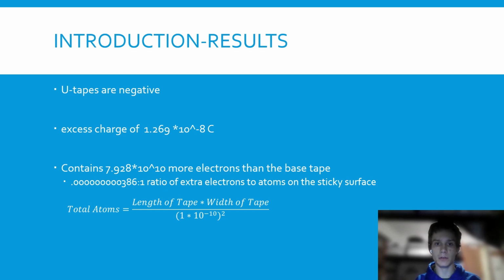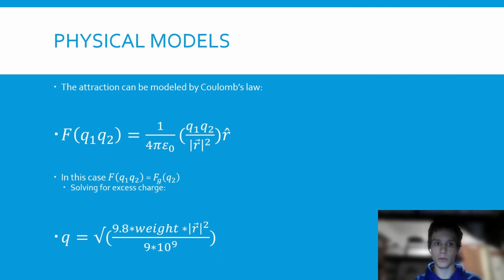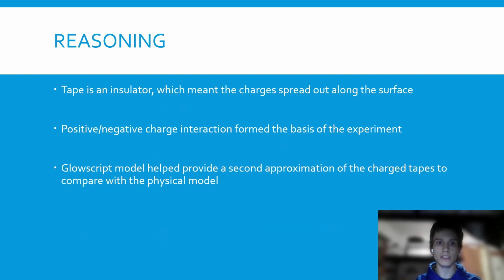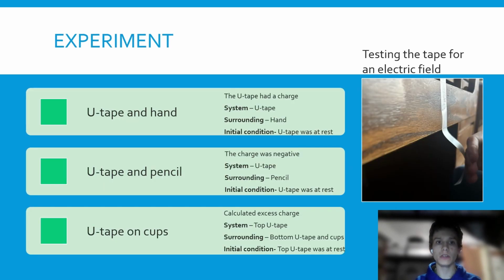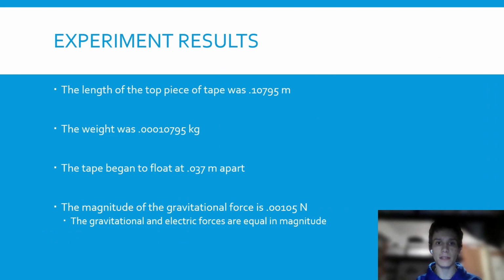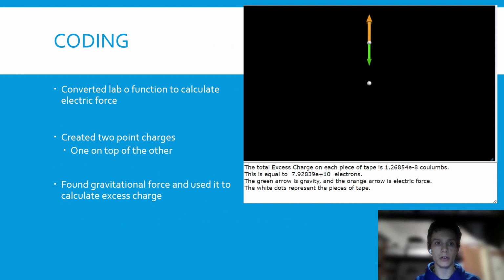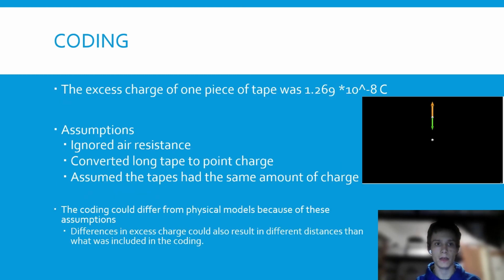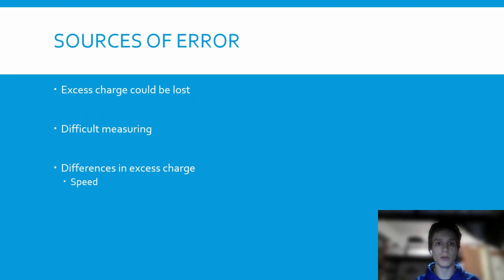Physics Lab 1: Charged Tapes